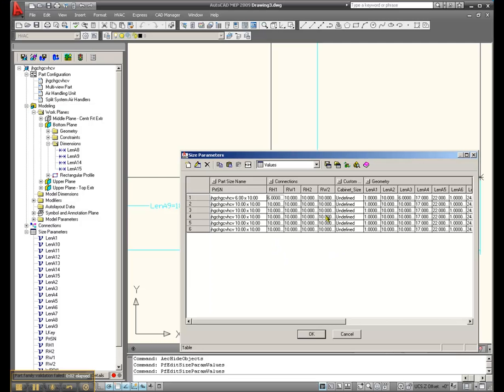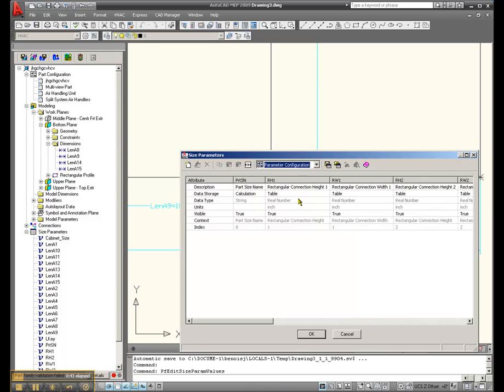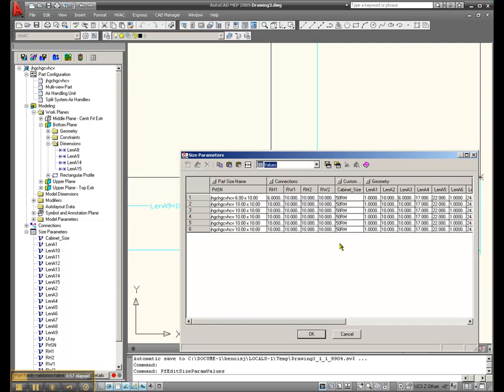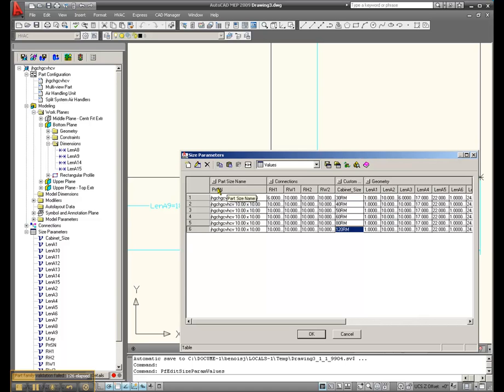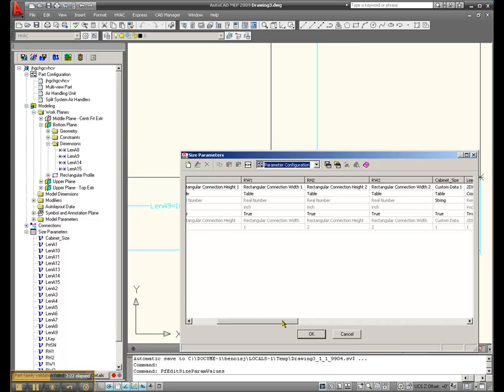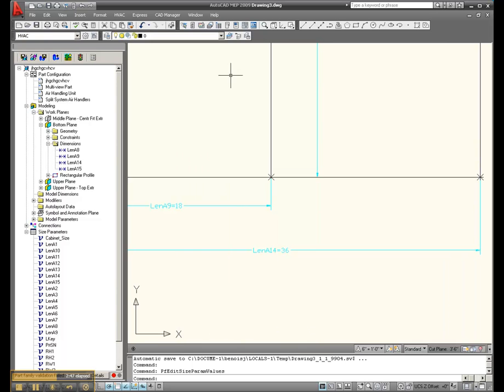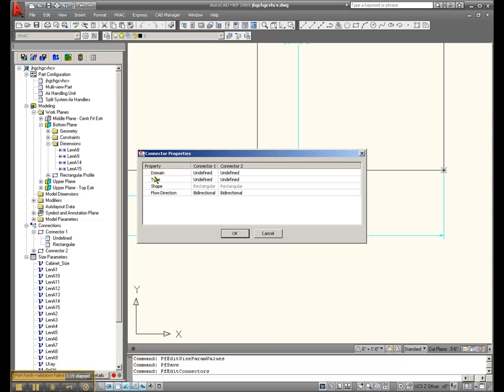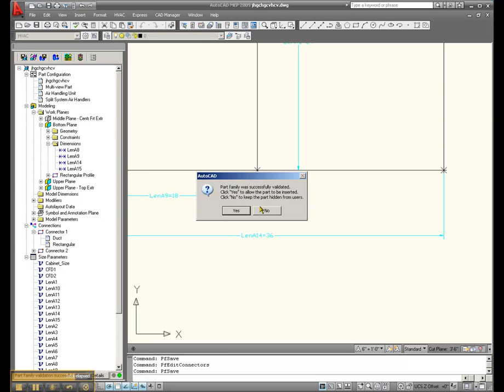SR# 1-5029725481 - video 18